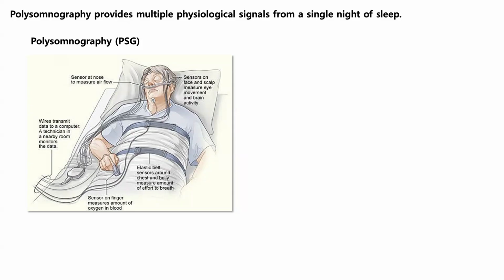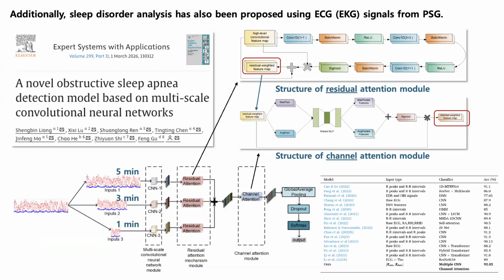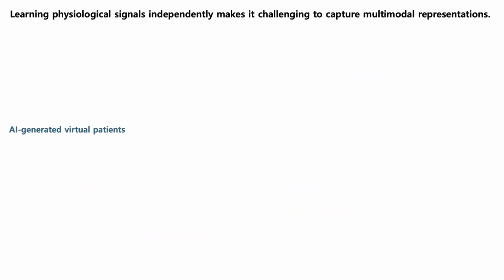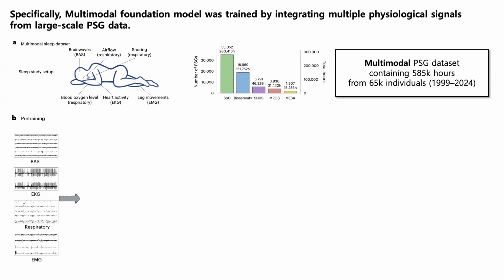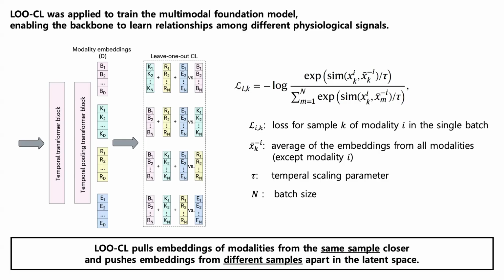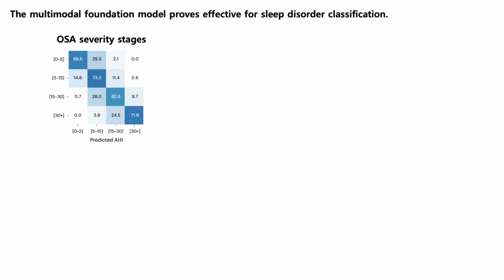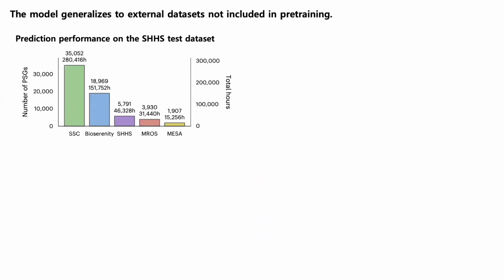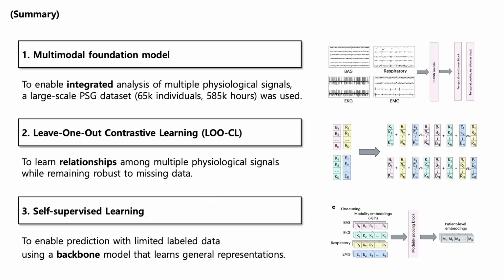A multimodal sleep foundation model for disease prediction – Jinwoo Hyun